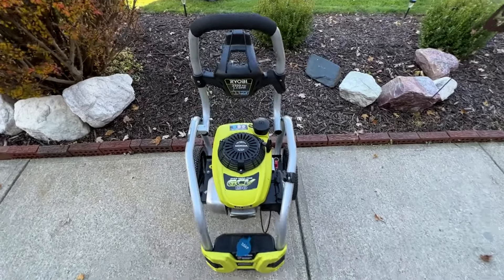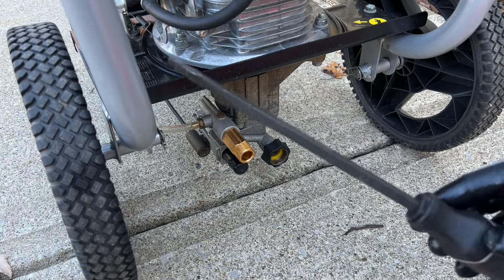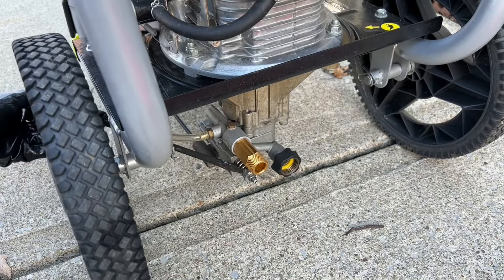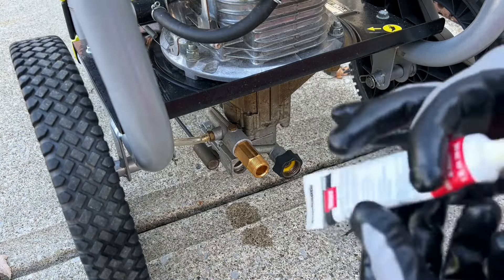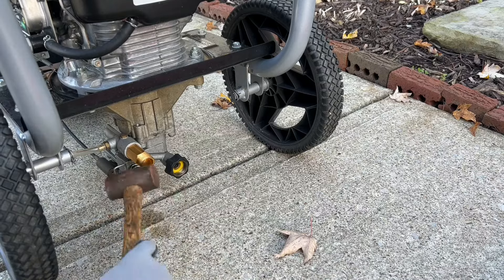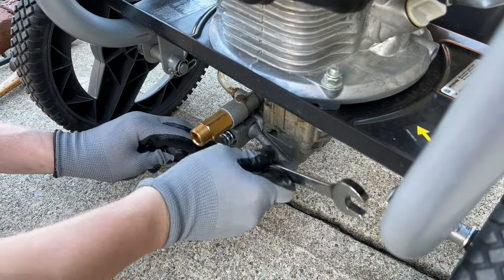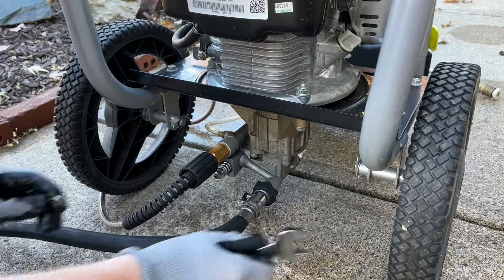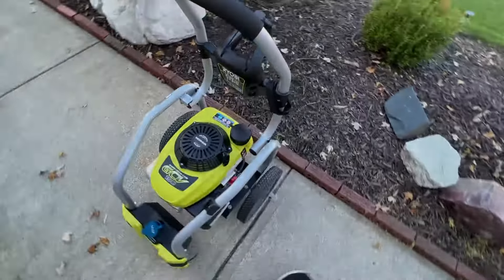Check This Before Replacing Your Pressure Washer's Pump | Replace and Adjust Unloader Valve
This video demonstrates the adjustment of an unloader valve without a pressure gauge. It is highly recommended to use a pressure gauge to achieve accurate adjustments.

We will cover the basic replacement of an unloader valve in a gas pressure washer. This procedure can be used on many different brands using the same style of pump. Replacing the unloader valve can solve problems such as weak pressure or a stiff recoil from pressure build-up.

"Bench-N-Wrench" is not liable for any injuries or misuse of the content displayed on this channel.